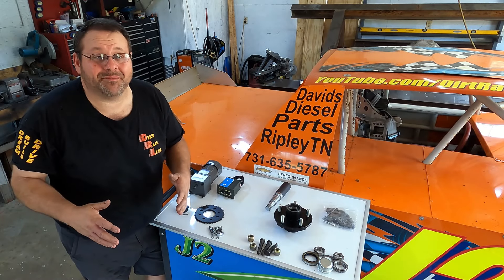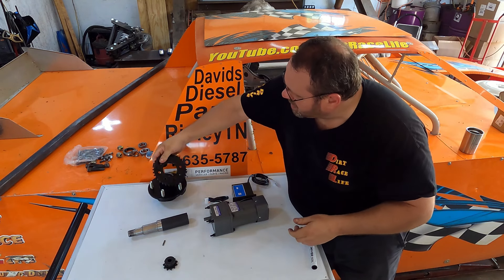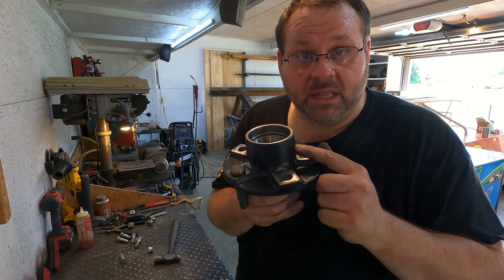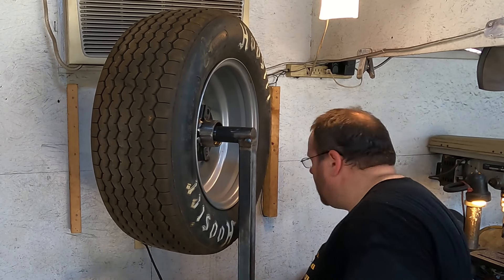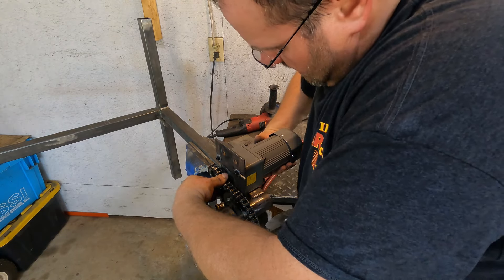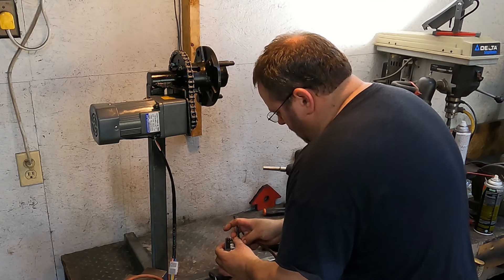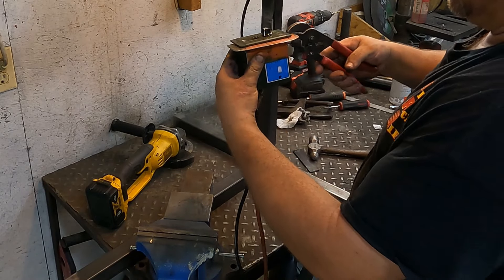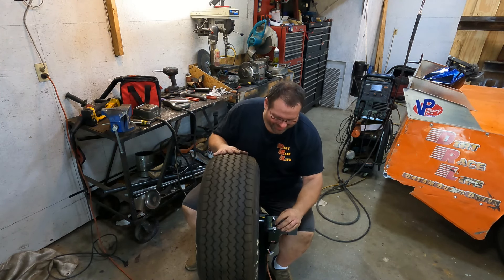I Built a Motorized Tire Stand for ONLY $250 Bucks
On this episode of Dirt Race Life we a building a motorized tire rotation stand you can use for street stocks, modifieds, street cars, well pretty much anything! all of the parts totalled less than $250 dollars and were ordered on Amazon and I linked to all the parts on my web site DIrtRaceLife.com